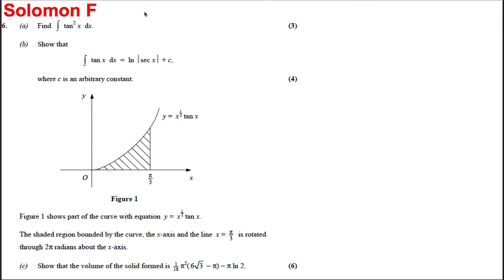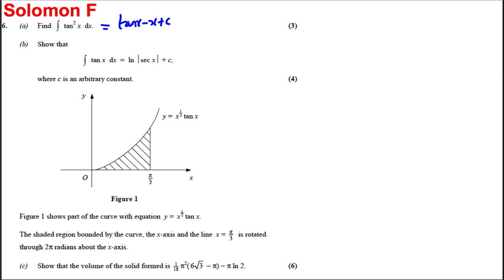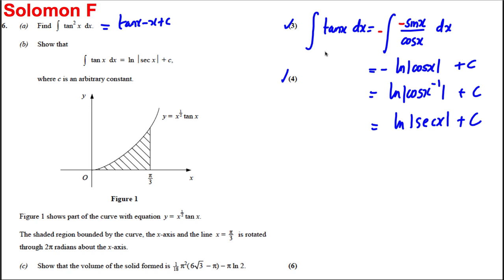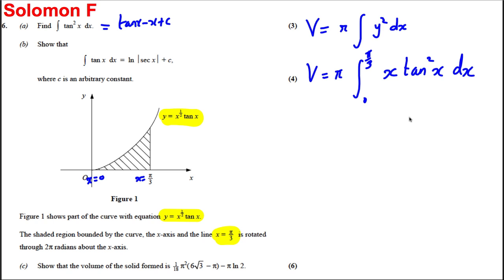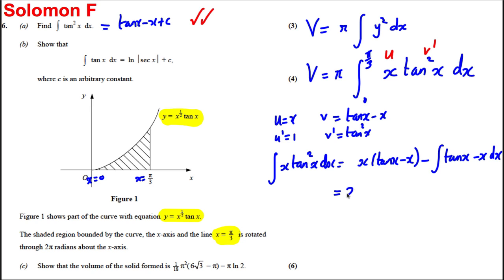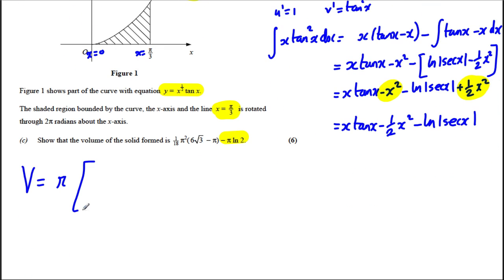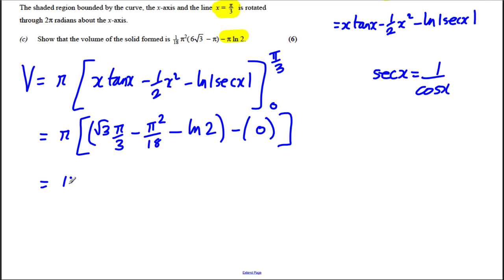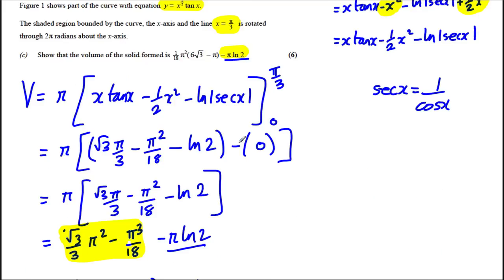Integration Exam Style Question 10